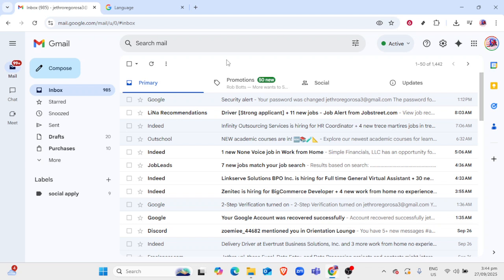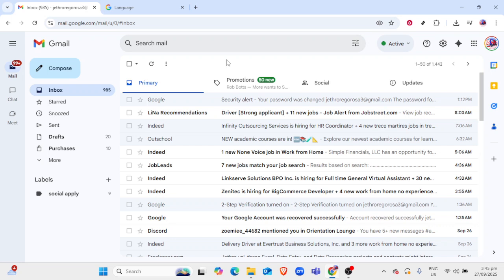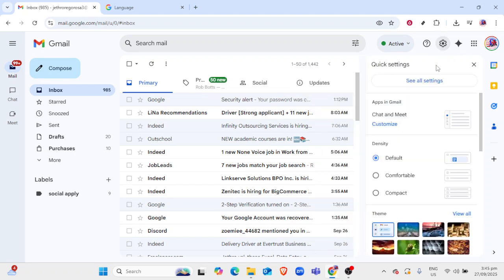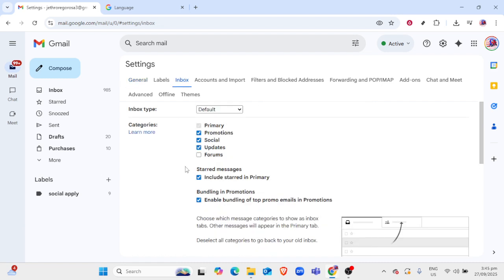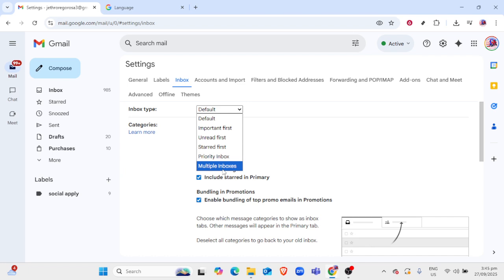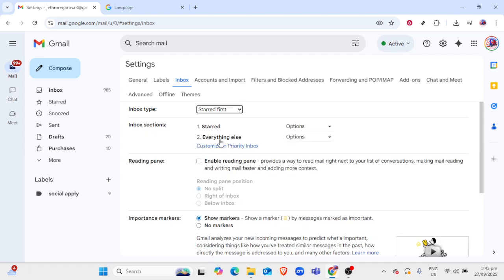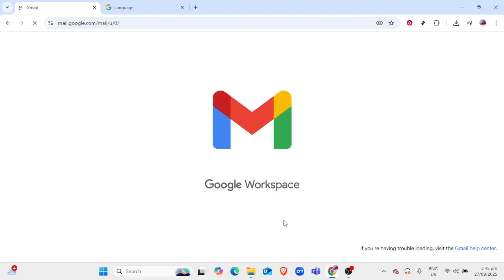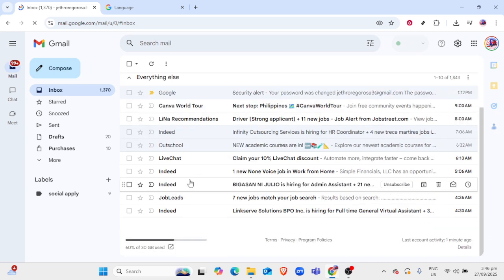How To Change Your Gmail Layout [2025 Guide]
In today's video we cover: Gmail layout change, change Gmail design, Gmail customization, email layout tips, Gmail settings guide, email organization, Gmail user tips, Gmail interface, Gmail themes, email productivity, Gmail for beginners, adjust Gmail layout, email management, Gmail tutorial, customize inbox, email layout options, user-friendly Gmail, Gmail tips and tricks, Gmail features, improve Gmail experience